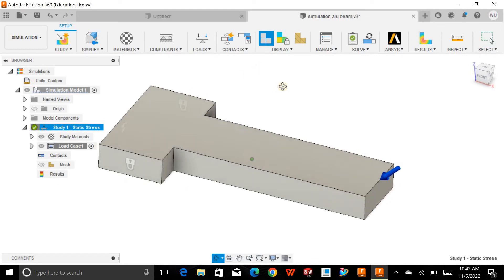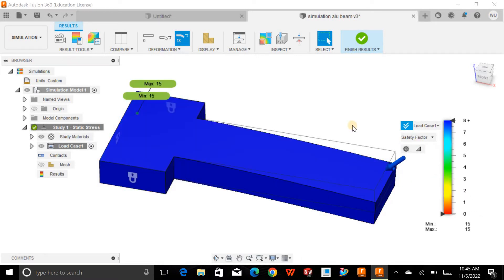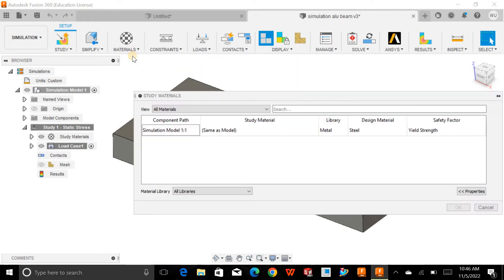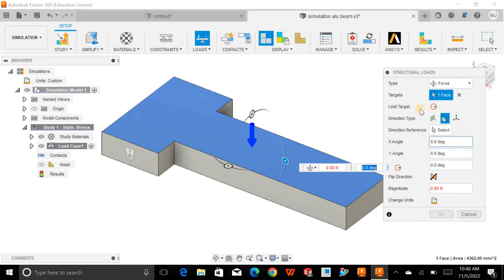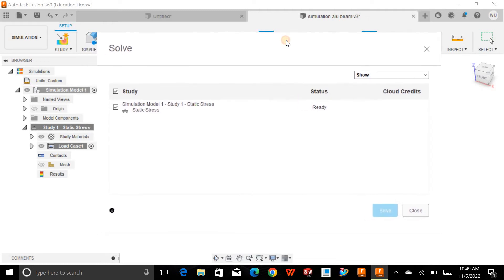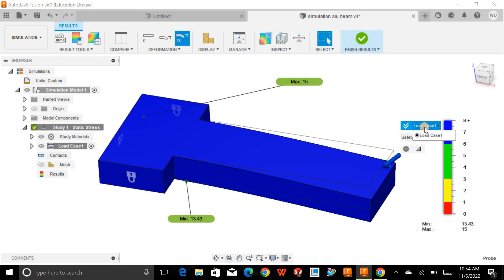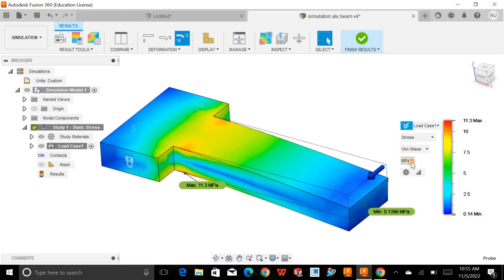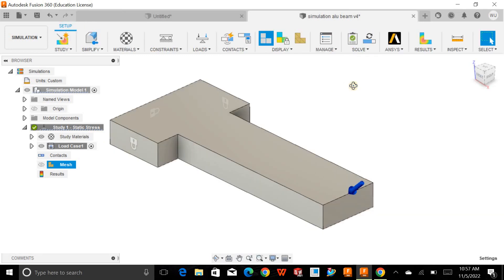fusion 360 simulation tutorial | fusion 360 simulation force | fusion 360 simulation static stress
fusion 360 simulation
fusion 360 simulation tutorial
fusion 360 simulation force
fusion 360 simulation moving parts
fusion 360 simulation static stress
fusion 360 simulation extension
fusion 360 simulation constraints
fusion 360 simulation contacts
fusion 360 simulation change material
fusion 360 simulation types
fusion 360 simulation free
fusion 360 simulation workspace
fusion 360 simulation cost
fusion 360 simulation capabilities
simulation in fusion 360
flow simulation in fusion 360
thermal simulation in fusion 360
event simulation in fusion 360
static stress simulation in fusion 360
how to do simulation in fusion 360
simulation software
simulation in urdu
simulation definition
simulation games
simulation and modeling
simulation games for android
simulation games for pc
simulation theory explained
simulation method of teaching
simulation and simulacra
simulation teaching in b ed
simulation meaning
simulation in solidworks
simulation in solidworks
simulation in media studies
simulation in matlab
simulation in blender
simulation in urdu
simulation in hindi
simulation in r
simulation in maya
simulation in bioinformatics
simulation in python
simulation in statistics
simulation in ansys
simulation in computational physics
simulation in freecad
simulation in football
simulation in fritzing
simulation in farsi
simulation in forecasting
simulation in food industry
simulation in flowchart
simulation in face to face classes
simulation film fujifilm
simulation flow solidworks
simulation fluid
simulation for nuclear war
fusion 360 assembly
fusion 360 static stress simulation
how to do animation in fusion 360
fusion 360 generative design
simulation workspace fusion 360
fea in fusion 360
fea full form
fea fundamentals
how to do fea in fusion 360
finite element analysis
finite element analysis lecture
finite element analysis course
finite element analysis ansys
finite element analysis software
finite element analysis civil engineering
finite element analysis introduction
finite element analysis problems
finite element analysis theory
finite element analysis in hindi
finite element analysis using ansys
finite element analysis for beginners
factor of safety in strength of materials
factor of safety solidworks
factor of safety in hindi
factor of safety mechanics of materials
factor of safety mechanical engineering
factor of safety definition
factor of safety example problems
factor of safety in ansys
factor of safety numericals
factor of safety in steel structures
factor of safety meaning
factor of safety in tamil
factor of safety against sliding
how to find factor of safety in solidworks
how to find factor of safety in ansys
structural analysis in ansys
structural analysis in revit
structural analysis in revit 2022
structural analysis in linguistics
structural analysis in matlab
structural analysis in robot
structural analysis in english
structural analysis in revit 2023
structural analysis in revit 2021
structural analysis in ansys workbench
structural analysis in fusion 360
structural analysis in telugu
structural analysis in civil engineering
finite element analysis of beams
finite element method cantilever beam example
finite element analysis cantilever beam
load analysis in ansys
load analysis of building
load analysis in revit
load analysis of residential building
load analysis in solidworks
load analysis electrical
load analysis calculation
load analysis in creo
load analysis in nx
load analysis
load analysis air conditioning
load analysis in catia
load flow analysis in power systemload analysis in ansys